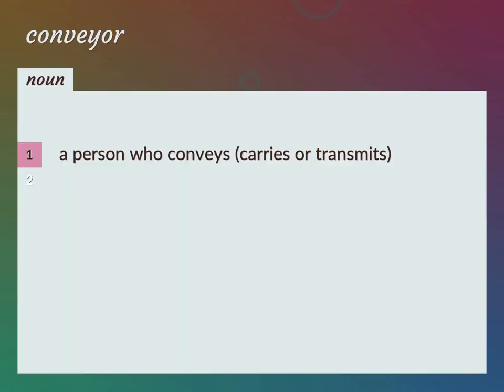Conveyors | meaning of Conveyors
What is CONVEYORS meaning?